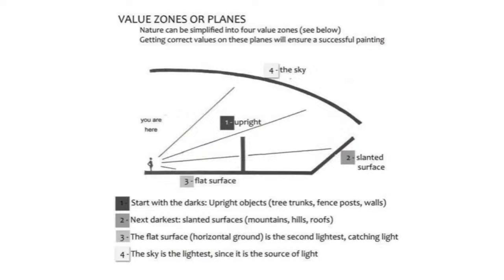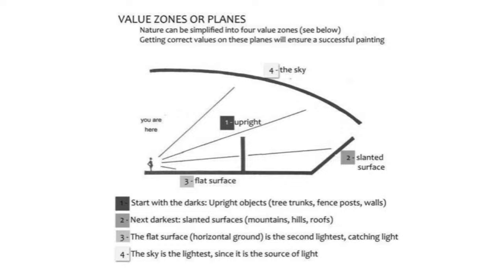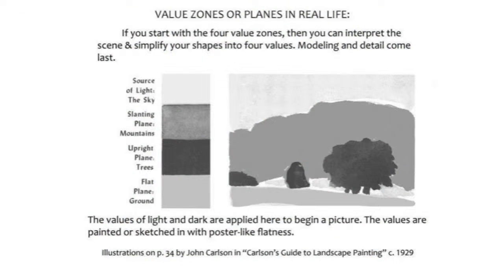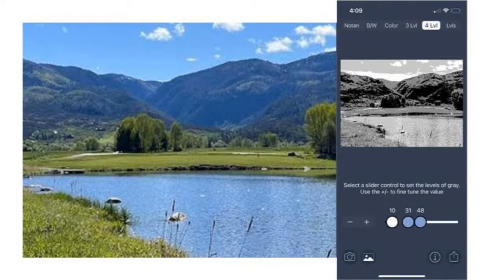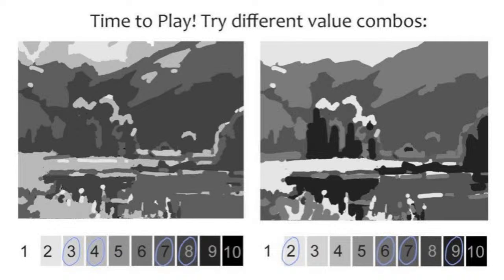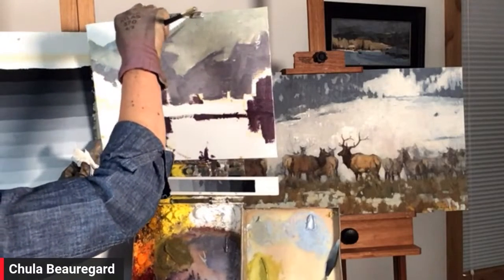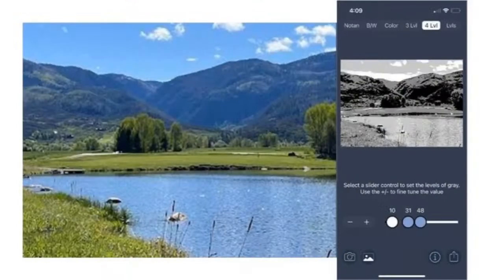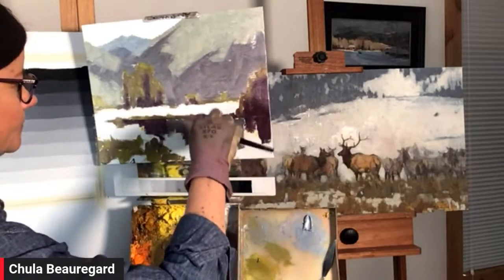How to See the World in 4 VALUES feat. Chula Beauregard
Join art publisher @ericrhoads on artschoollive as he gives you free artinstruction with Chula Beauregard!